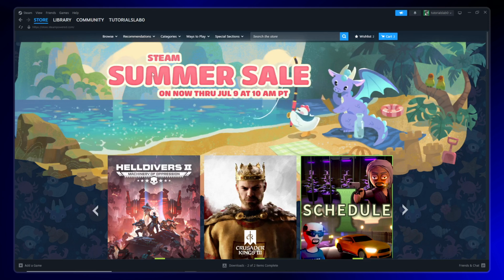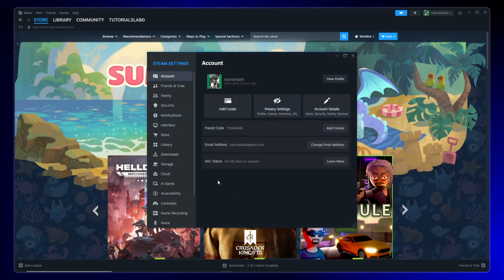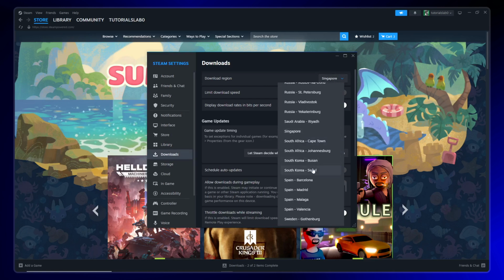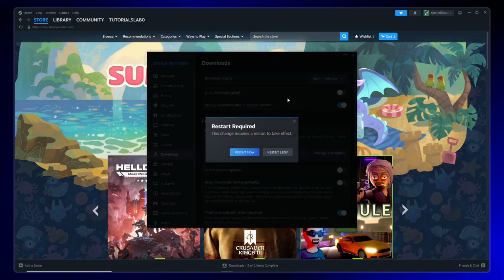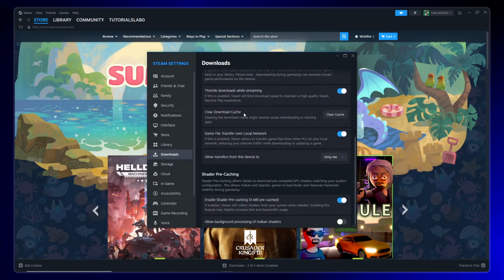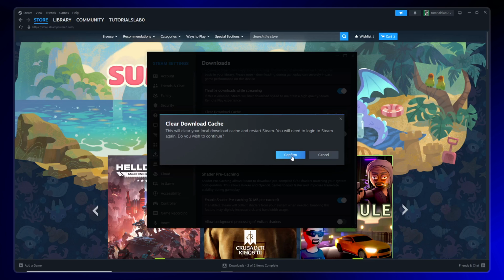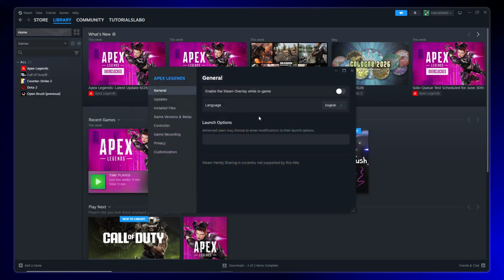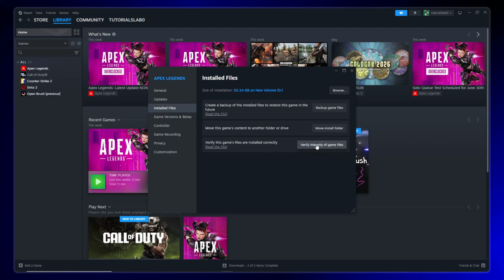How To Fix A Corrupt Download On Steam | Tutorial 2026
By the end of this video, you’ll know how to fix corrupt Steam download, troubleshoot Steam game download issues, resolve corrupted files on Steam tutorial, repairing a broken Steam download problem, what to do for corrupt Steam downloads, Steam download integrity check fix guide, step by step fix Steam game download, easy way to repair corrupt Steam, solve Steam game download corruption problem, common fixes for corrupt Steam games, how to repair corrupt Steam game files, troubleshooting Steam download problems guide